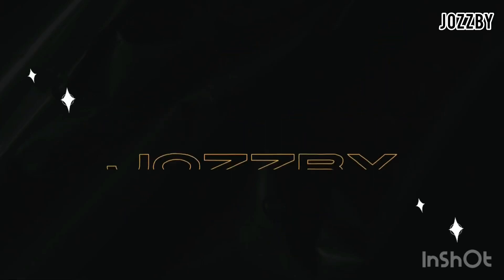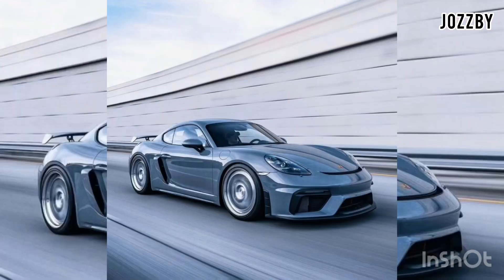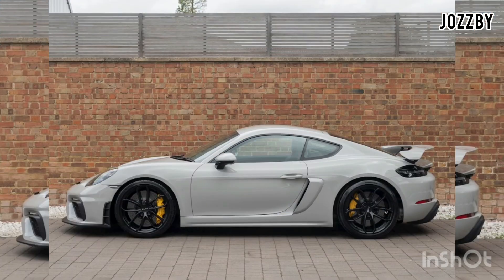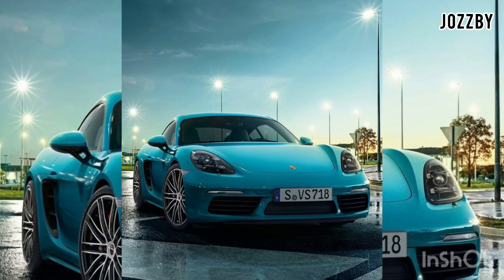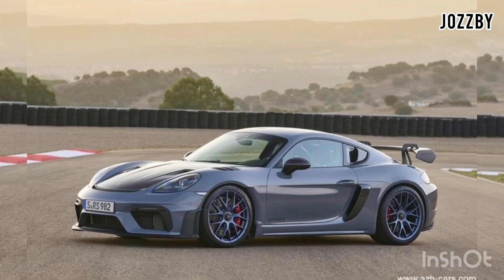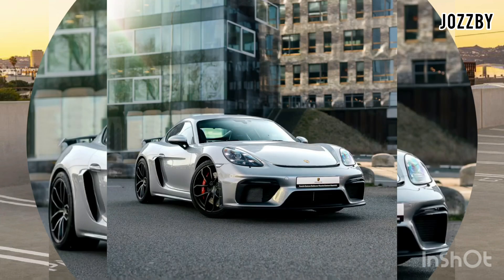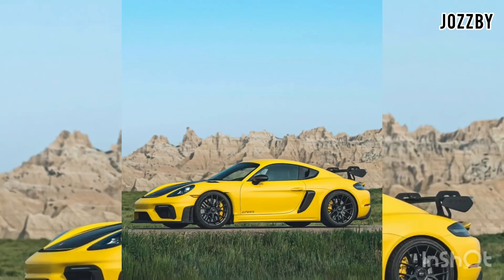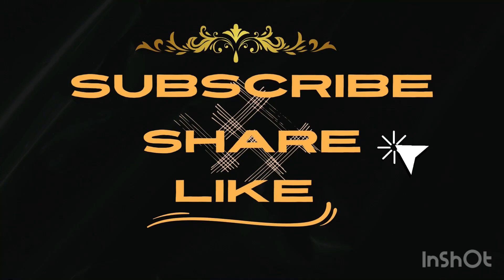2022 Porsche 718 Cayman – More Than Enough Power | One-Mile Review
Welcome to Jozzby! Today, we're diving into the epitome of automotive luxury with the stunning Porsche 718 Cayman. From its sleek design to its unmatched performance, this car is the definition of sophistication and opulence.

Join us as we take an in-depth look at the exquisite craftsmanship that went into creating this automotive masterpiece. With its premium materials, cutting-edge technology, and unparalleled comfort features, the Porsche 718 Cayman. redefines what it means to drive in style.

In this video, we'll explore every inch of this luxury vehicle, from its powerful engine and smooth handling to its luxurious interior and state-of-the-art amenities. Whether you're behind the wheel or sitting back and enjoying the ride, the Porsche 718 Cayman  promises an unforgettable driving experience.

If you're a fan of luxury cars, this is one video you won't want to miss. So sit back, relax, and let us take you on a journey through the world of automotive luxury with the magnificent Porsche 718 Cayman.

The question is, which of these laws and regulations do you think has ruined cars the most?

EVERYTHING YOU NEED TO KNOW ABOUT More Luxurious CARS!

2024 Ford Mustang Car aesthetic | Cool cars | SUVs Sedan Automotive

2024 Ferrari Car aesthetic | Cool cars | SUVs Sedan Automotive

2024 Rolls-Royce Car aesthetic | Cool cars | SUVs Sedan Automotive

2024 Bugatti Car aesthetic | Cool cars | SUVs Sedan Automotive

2024 BMW Car aesthetic | Cool cars |SUVs Sedan Automotive

expensive cars
car hacks
organizations car
interior car
cleaning tips

Buckle up and enjoy the ride with us on our automotive adventure!